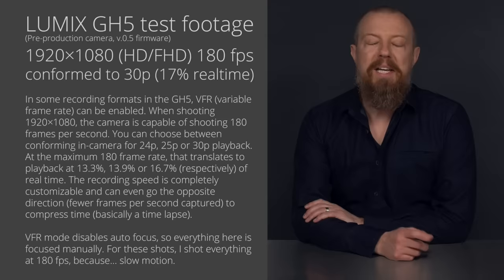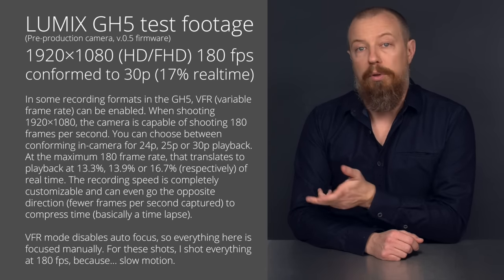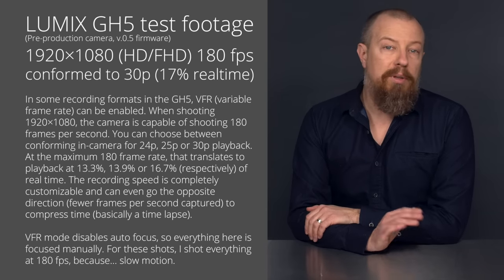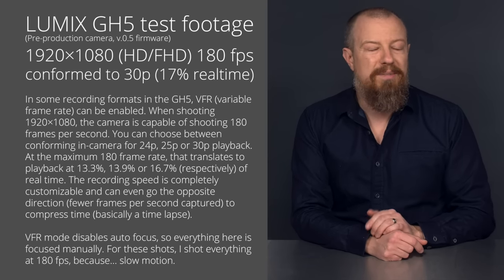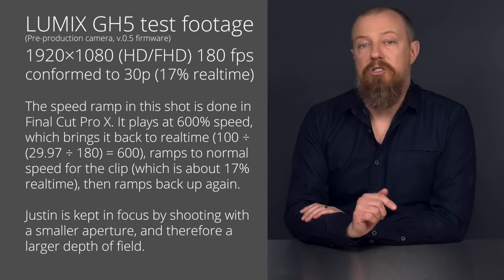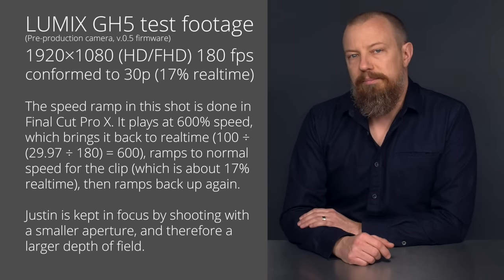GH5 Sample Footage No. 4; Slow Motion, 1080p @ 180fps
This is the fourth of many LUMIX GH5 sample content videos I have and will continue to produce. This one is about slow motion capabilities of the GH5 at 1080p, and is shot entirely at 180fps. It is presented in HD (1920×1080) 30p.

Panasonic LUMIX GH5 [B&H ] [Amazon ] [Adorama
Panasonic Leica 12-60mm f/2.8-4 [B&H ] [Amazon ] [Adorama
Panasonic Lumix Leica Nocticron 42.5mm f/1.2 [B&H ] [Amazon ] [Adorama
DJI OSMO Mobile [B&H ] [Amazon ] [Adorama

-PhotoJoseph